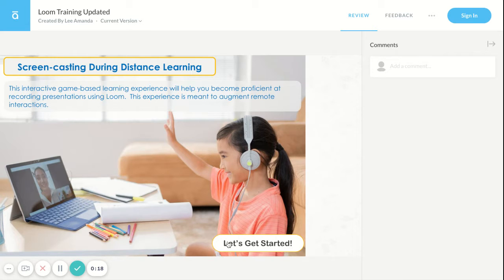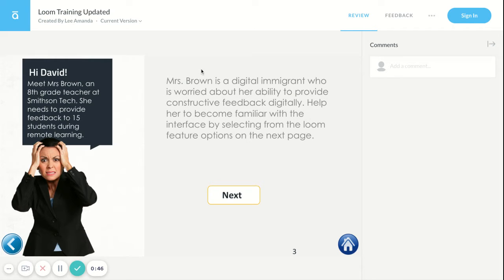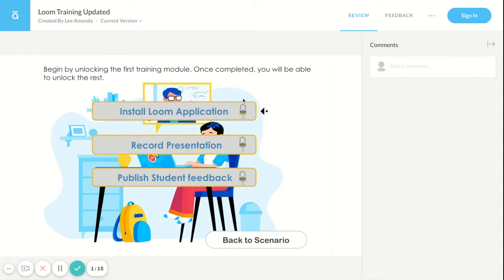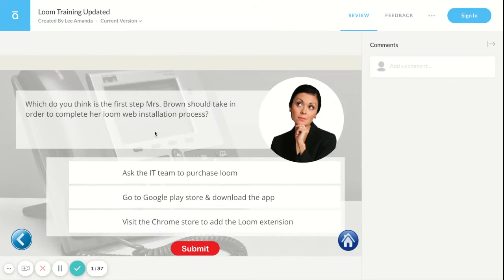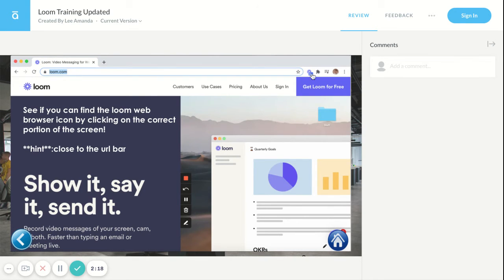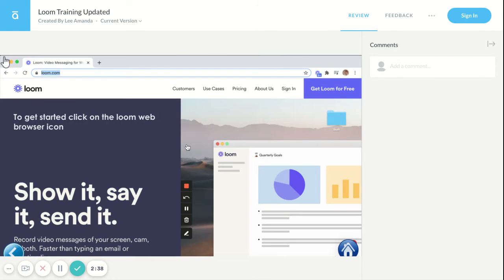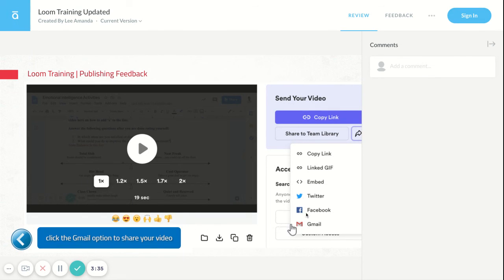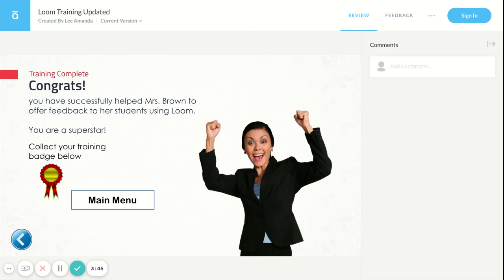Interactive Game Based Training